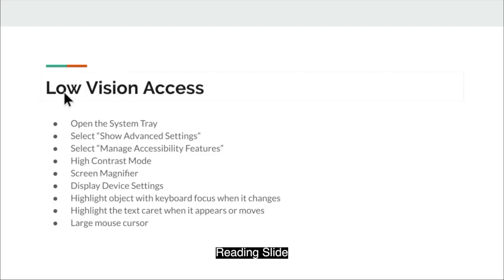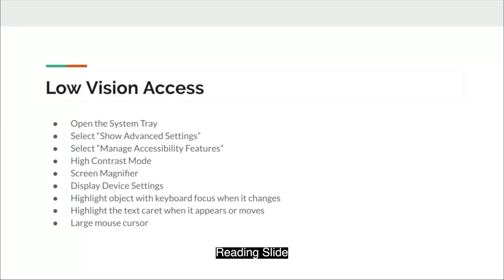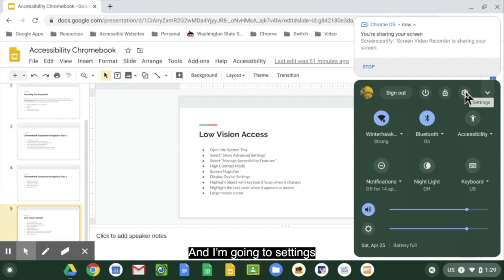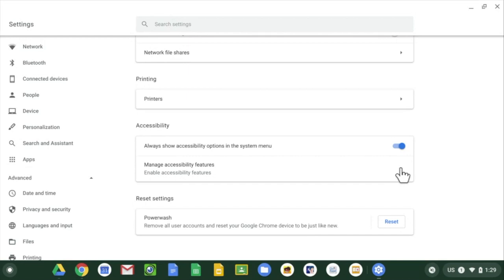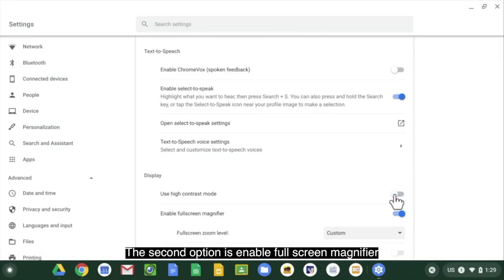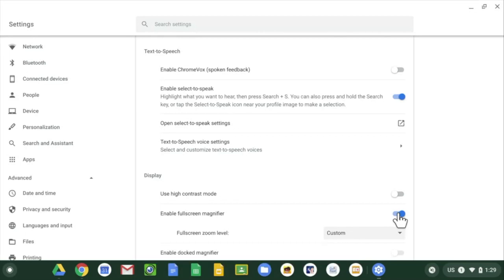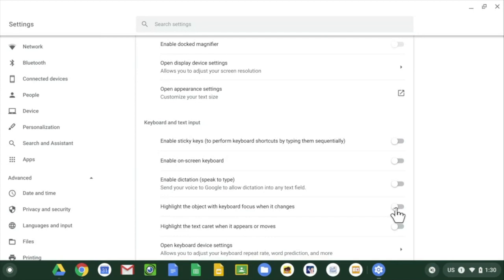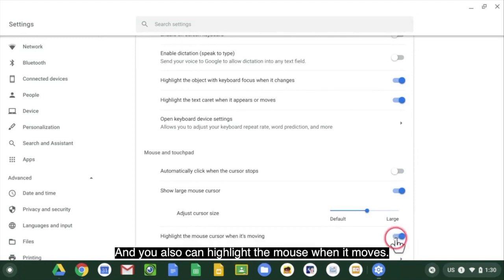Low Vision Access - Chromebook Accessibility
In this video our Assistive Tech instructor, Bruce McClanahan, goes through the low vision accessibility options on Chromebook.

Here is a link to the manual. Accessibility in the Chromebook (docx) **Updated April 2020**

For more links related to these videos please check out our Statewide Technology Services page on the official WSSB